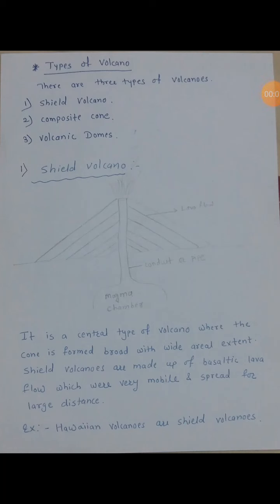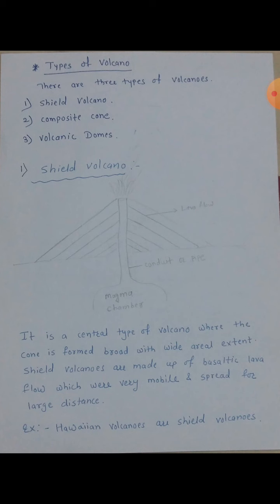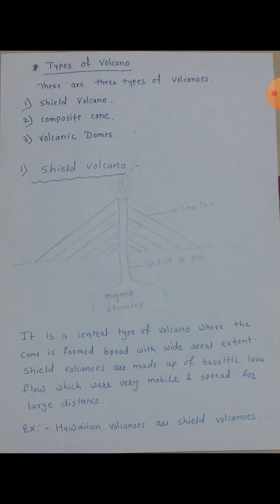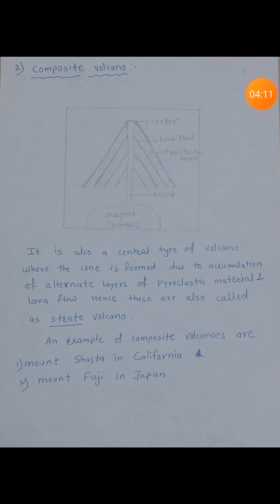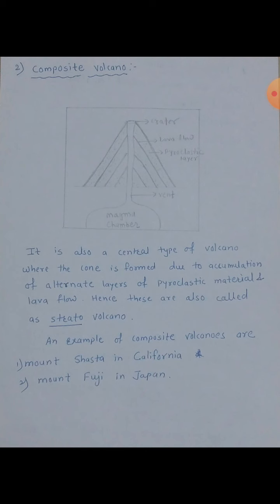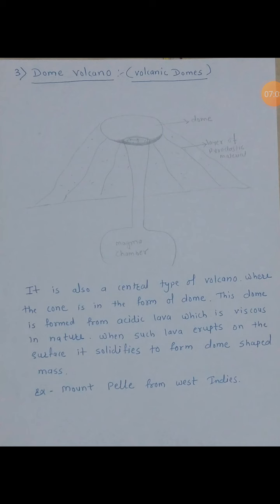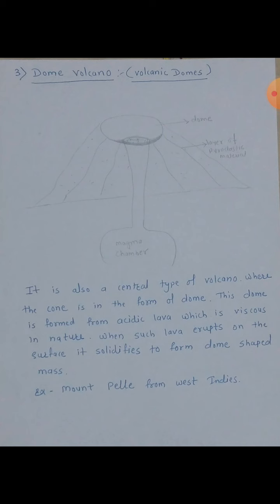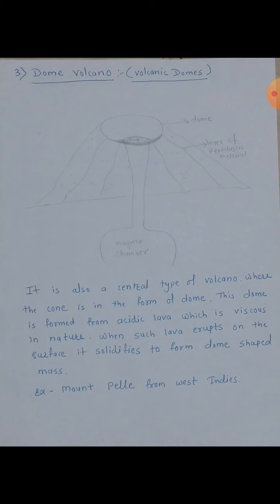A B Chavan 12th Science Geology